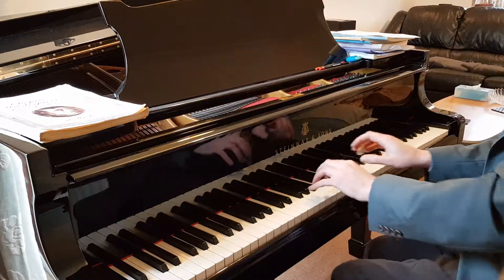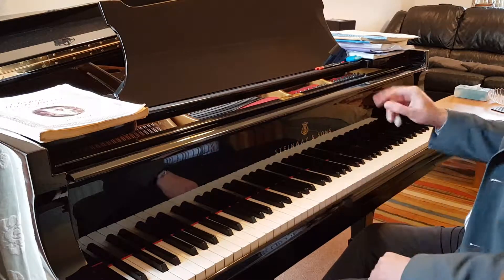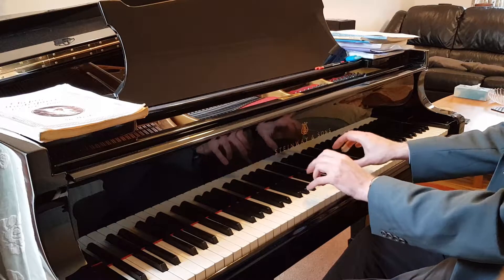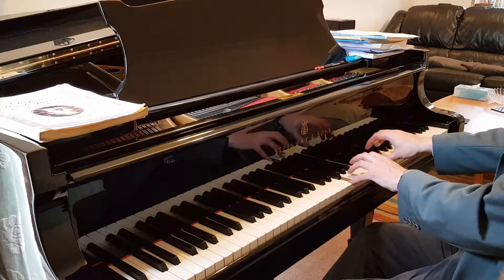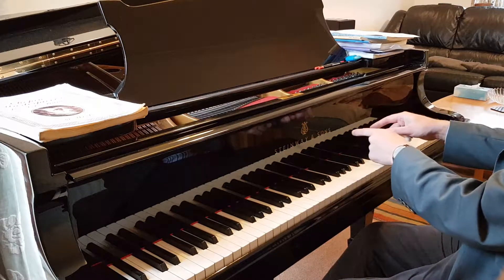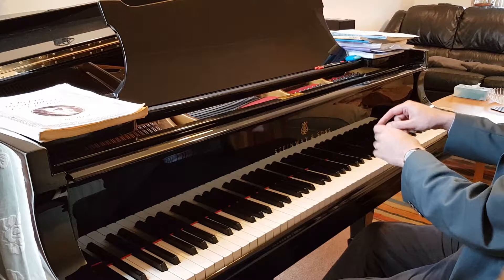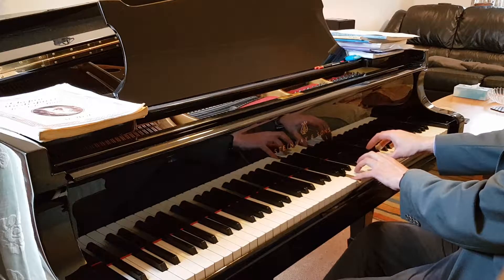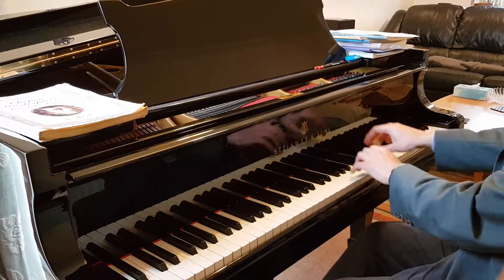How to practice jumps